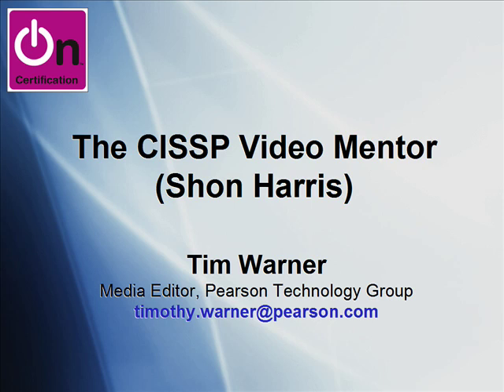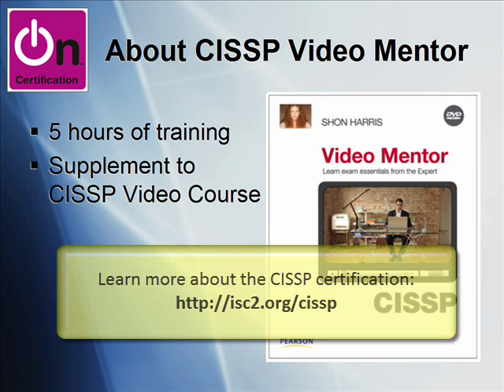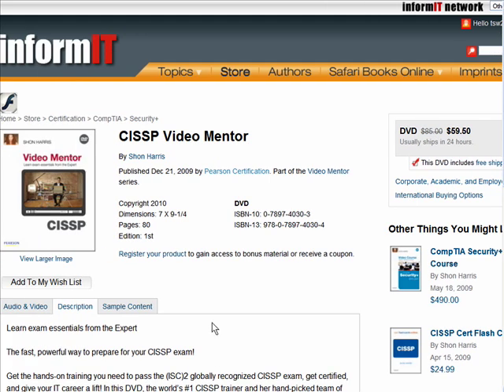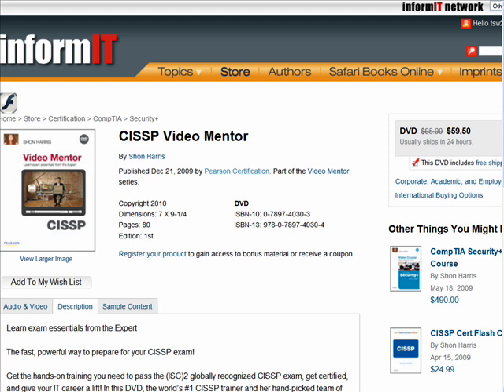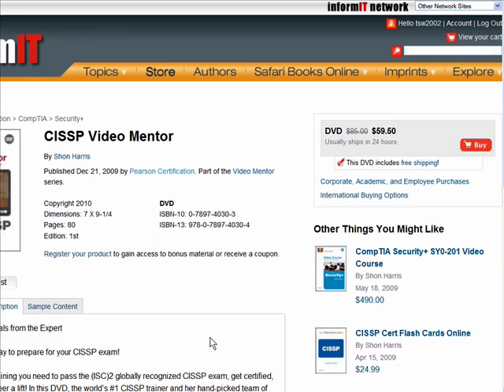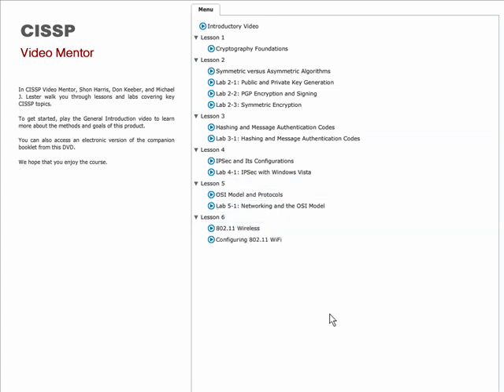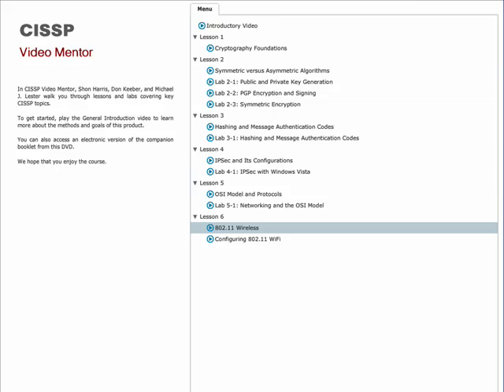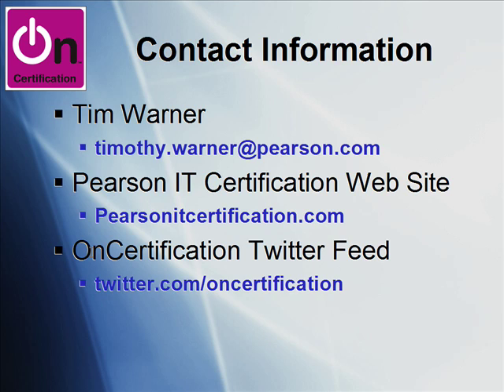The CISSP Video Mentor (Shon Harris)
In this episode Tim introduces the CISSP Video Mentor computer-based training (CBT) product, authored by the legendary information security trainer and consultant Shon Harris.